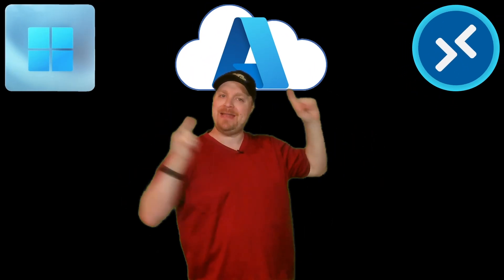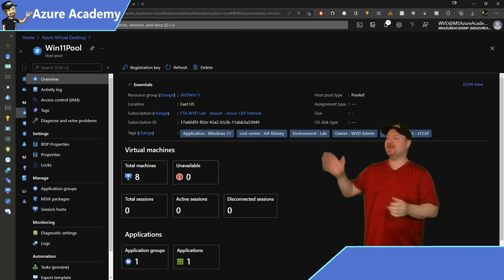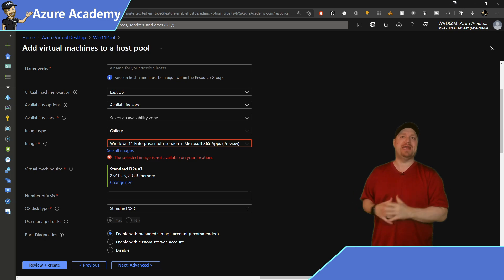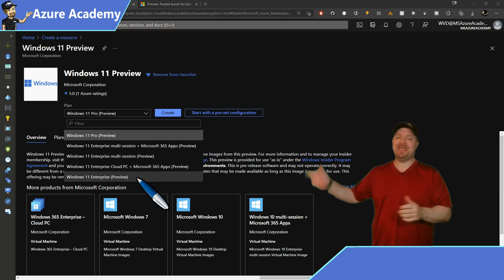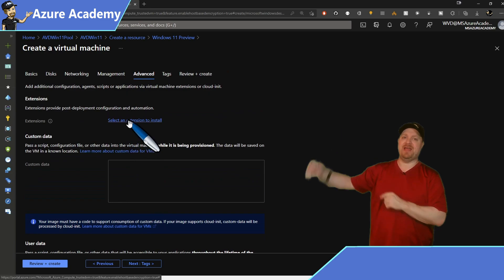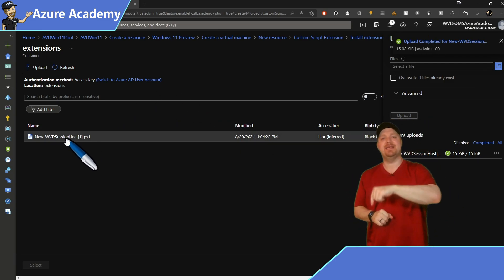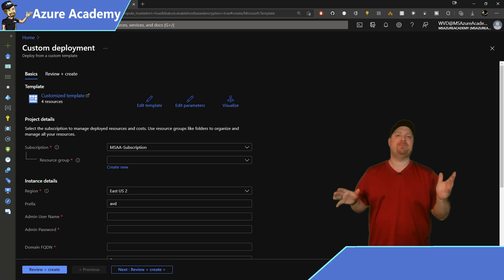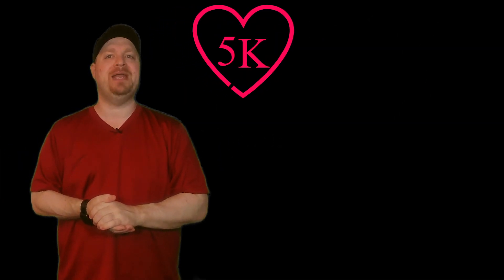Windows 11 | Azure Virtual Desktop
Windows 11 is now available for preview Azure Virtual Desktop Cloud PC. For Windows 11, Azure Virtual Desktop still provides exclusive support for multi-session, an important option that helps you optimize costs by running multiple users on a single Azure virtual machine. Trusted Launch will help you comply with Windows 11 TPM 2.0 and Secure Boot requirements and TheAzureAcademy will show you how!

0:00 Windows 11 Trusted Launch
1:55 Windows 11 AVD Manual
3:00 Windows 11 AVD Custom Script
4:30 Windows 11 AVD Template (Full Automation)
5:20 Want to Learn More?